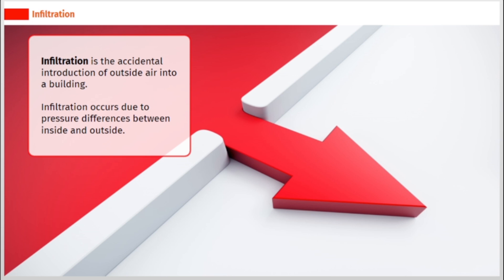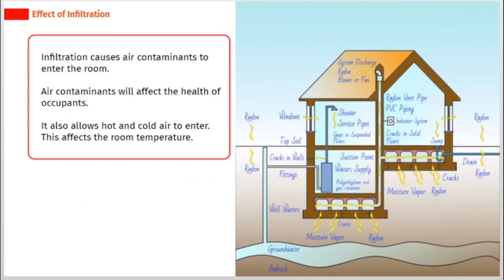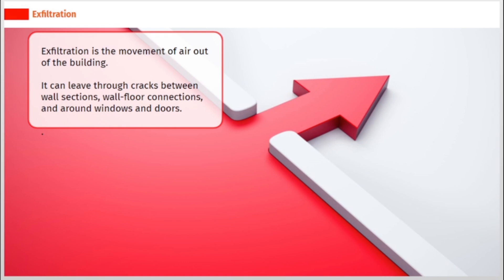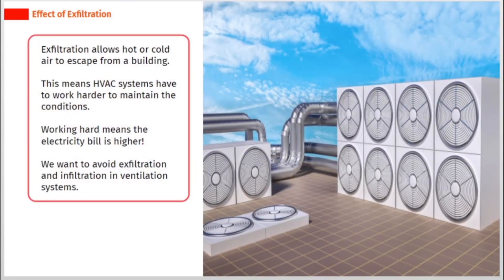All About Infiltration and Exfiltration | Airflow Systems Course | SkillCat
Learn about infiltration and exfiltration in this chapter of airflow systems course.